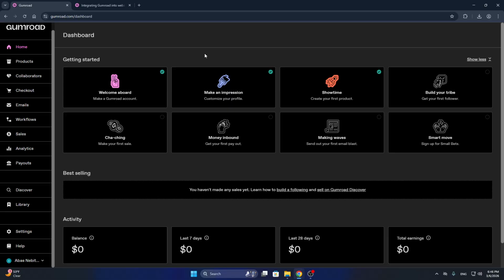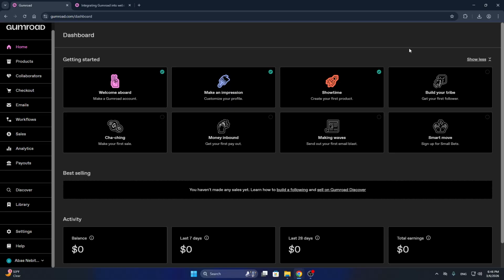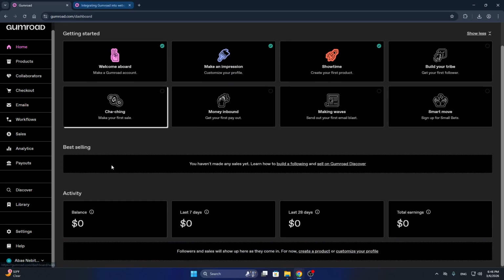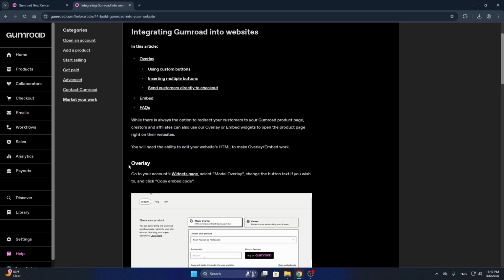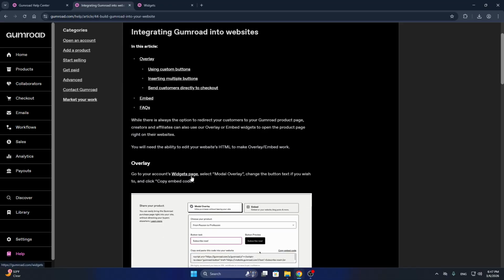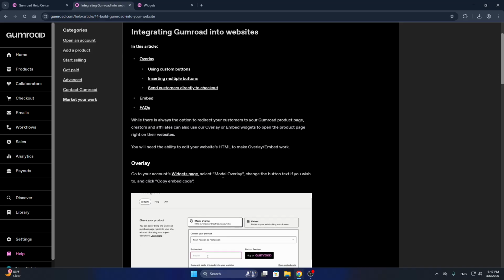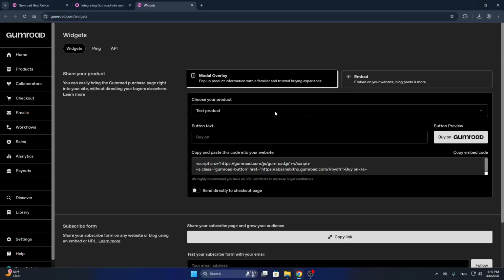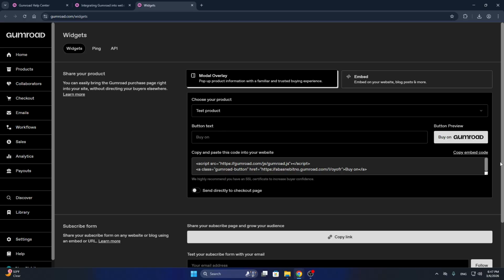How To Add A Gumroad Product To Carrd! Tutorial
Today we talk about add a gumroad product to carrd,how to add a gumroad product to carrd,gumroad tutorial,gumroad,how to use gumroad,carrd